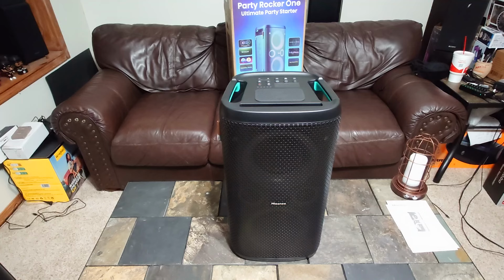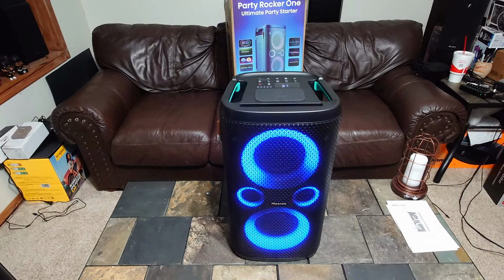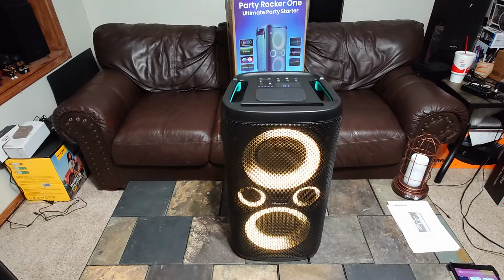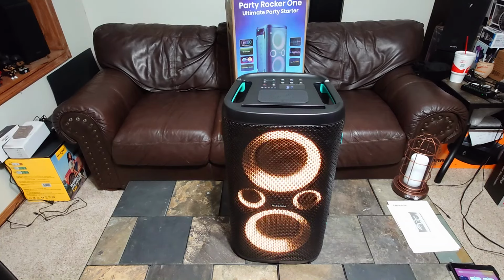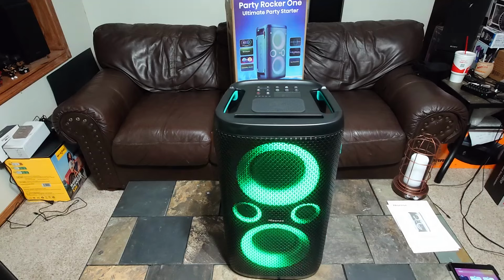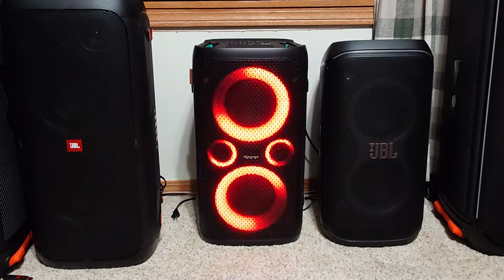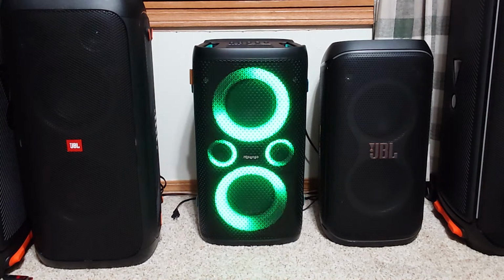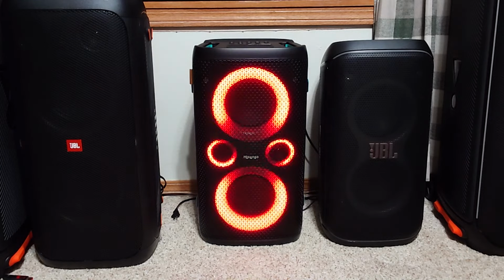Hisense Party Rocker One Speaker 🎸 First Look 👀 Light & EQ Modes, Sound Demo 🔋 Off Battery Power